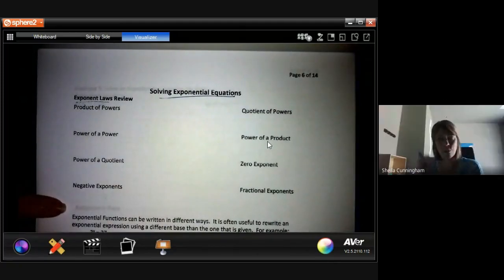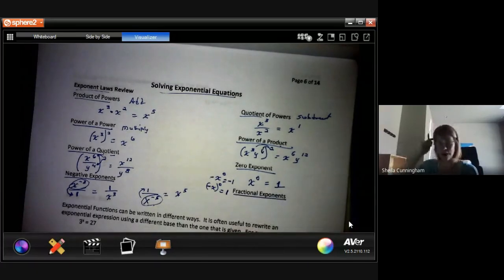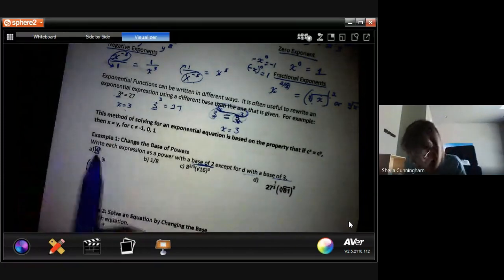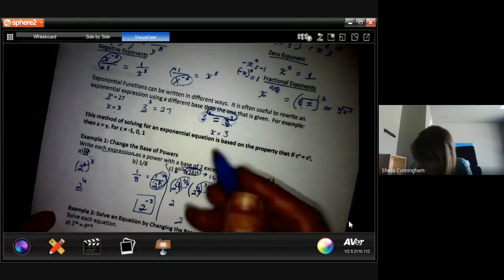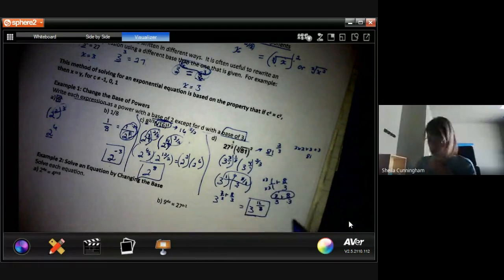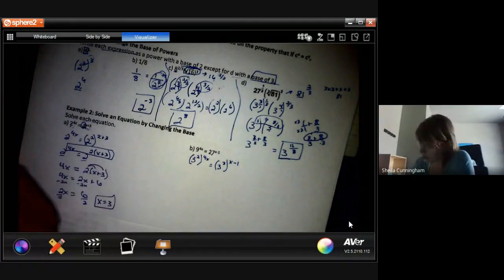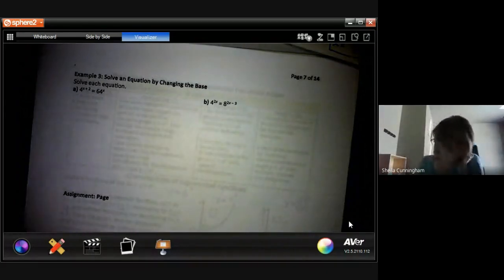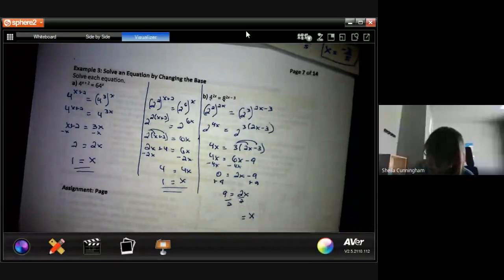Lesson 3 Solving Exponential Equations